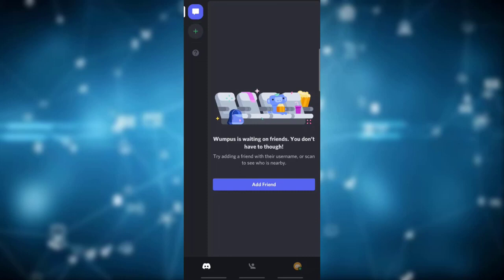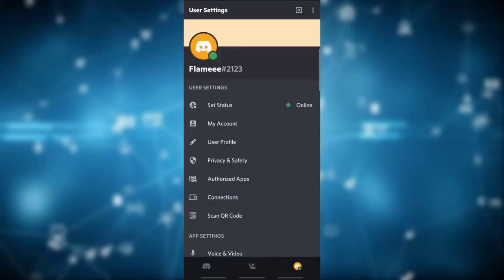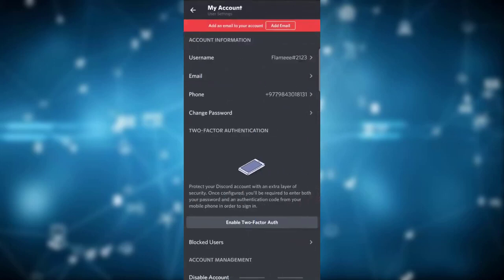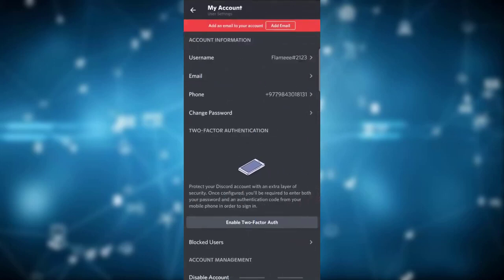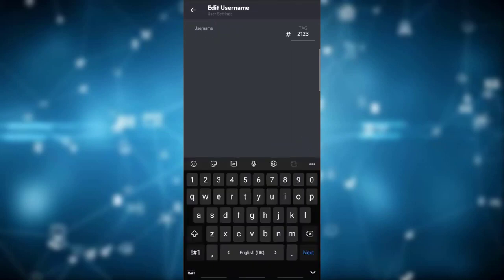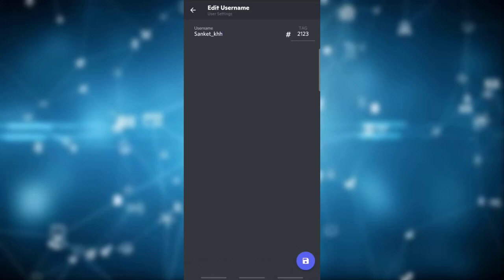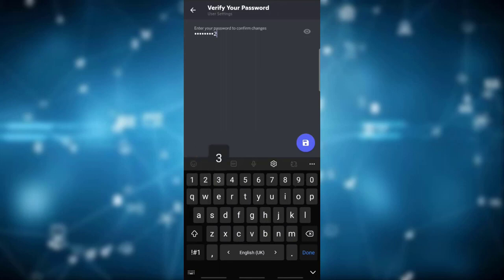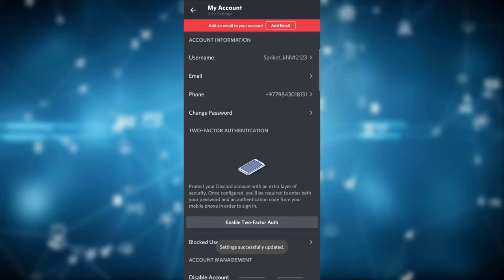How To Change Name on Discord | Change Username on Discord 2022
Want to know How To Change Name on Discord but don't know how?

This quick video will guide you to Change name on Discord

With the Steps below you can easily Change name on Discord :
1) Firstly open discord on your device and make sure that you are logged in
2) Simply click on the bottom right, then click on My Account
3) Then click on username and change the username and click on file icon on the very bottom right to save the changes.

So, in this few simple steps you can successfully Change name on Discord